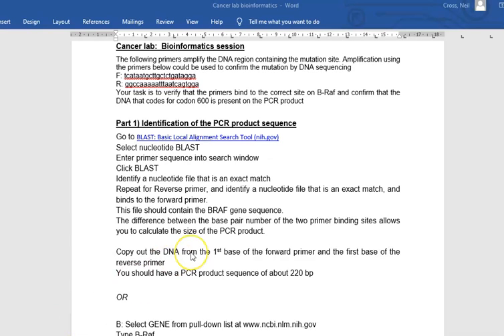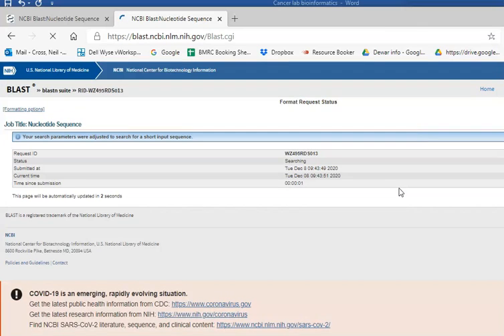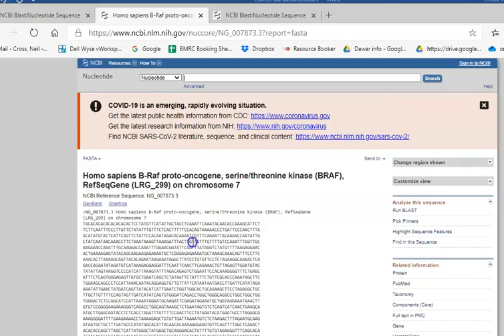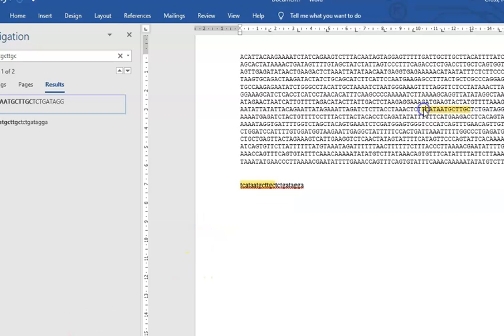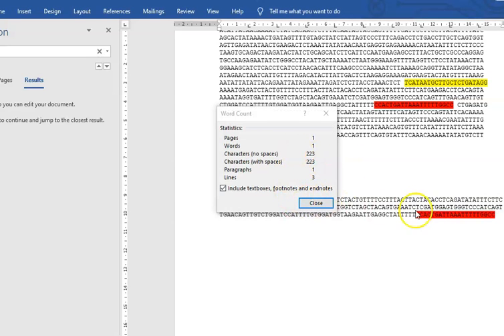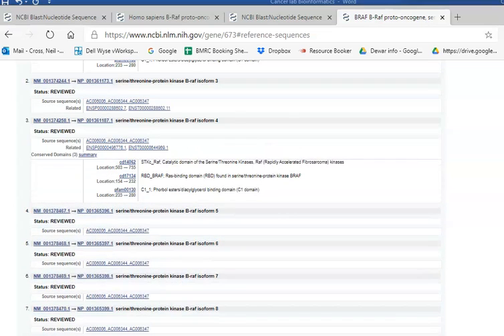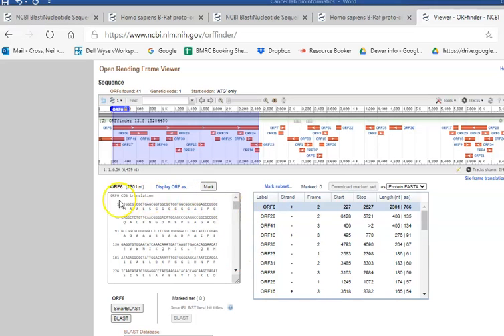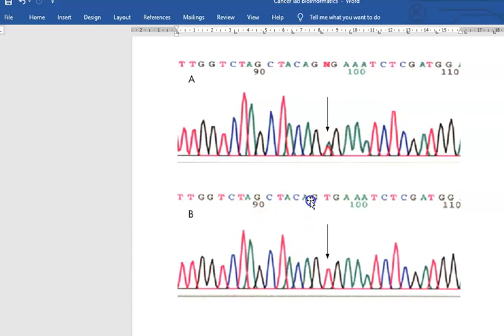Cancer lab bioinformatics